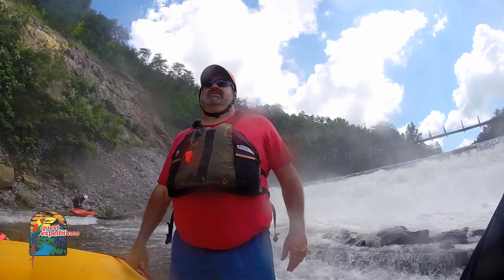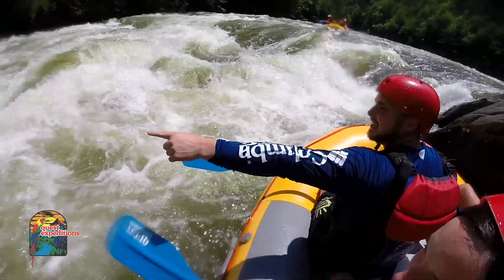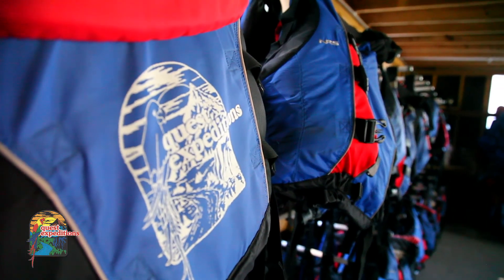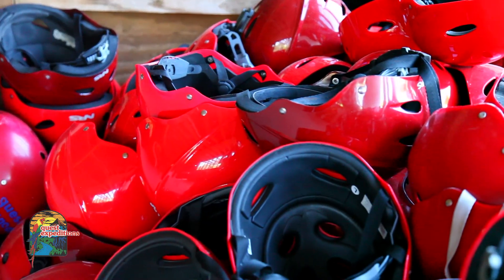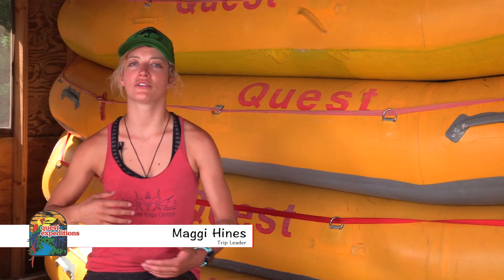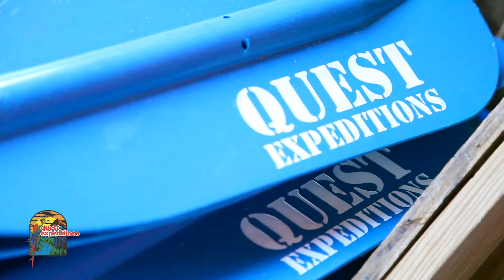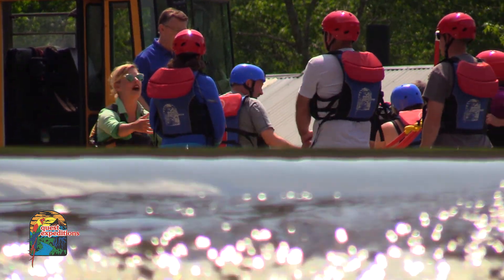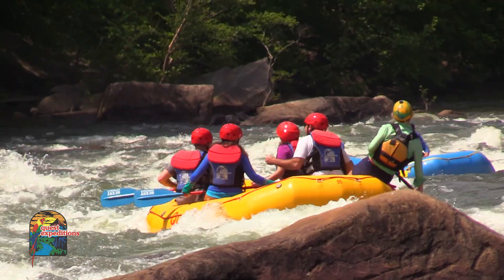Quest Expeditions: River rapid classifications & White water safety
Learn the difference between the (East Coast) white water rafting rapid classifications and what type of rapids you will encounter on your trip down the Ocoee River. Quest Expeditions: River rapid classifications & White water safety